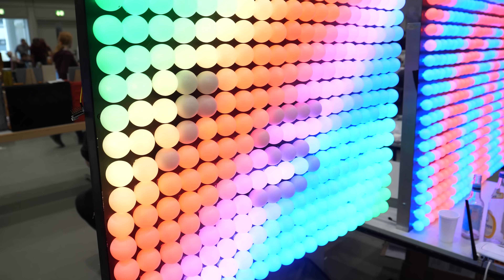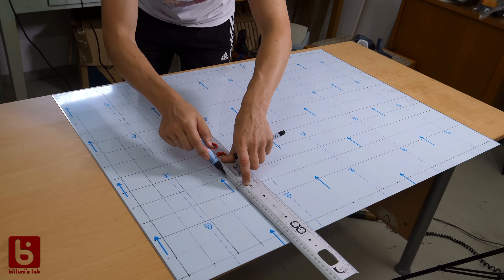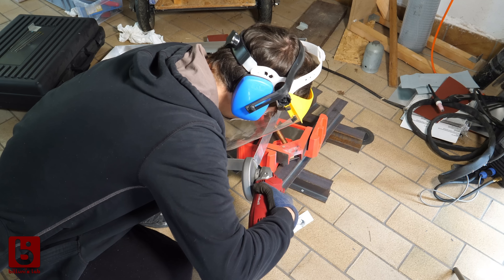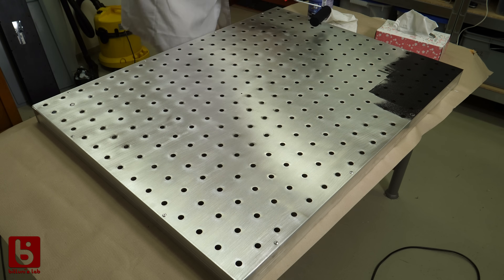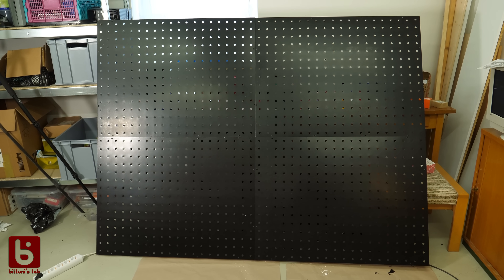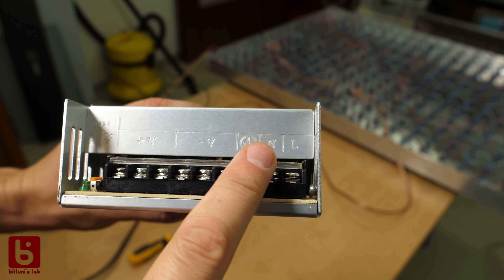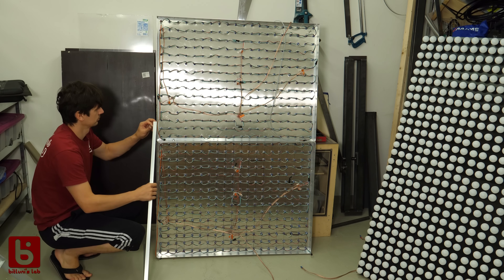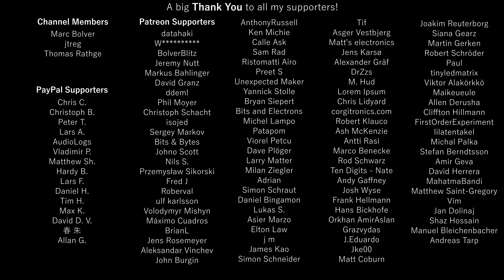DIY Ping Pong LED Wall v2.0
This version of my legendary Ping Pong LED Wall is 2x1,5m in size and consists of 1200 RGB LEDs. The build is done from aluminium using a DIY hole punch. This version is driven by an ESP32 and supports even camera streaming from an ESP32Cam or media streaming from the PC. More on that topic follows in a future update.

LEDs $8 a set RGB